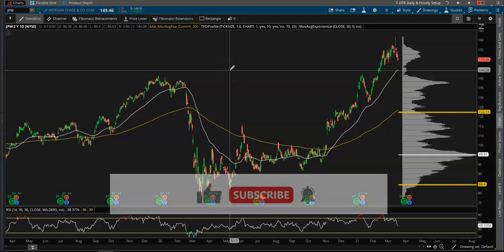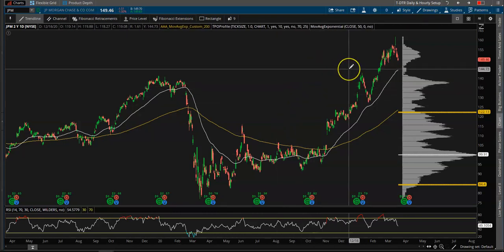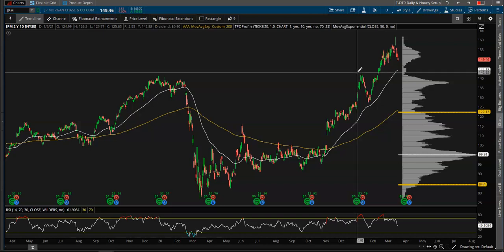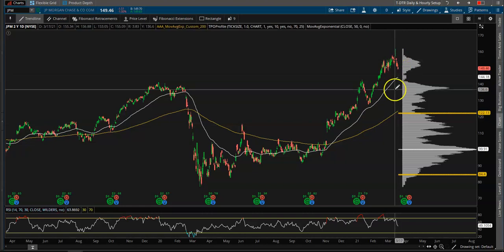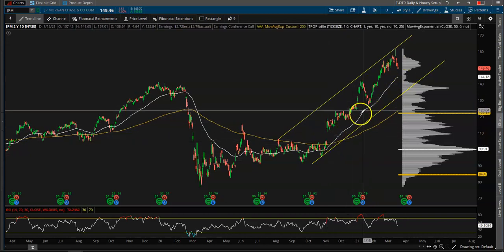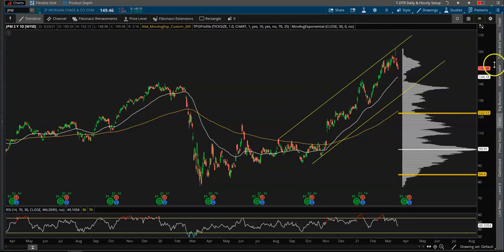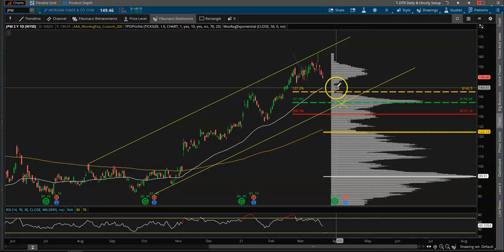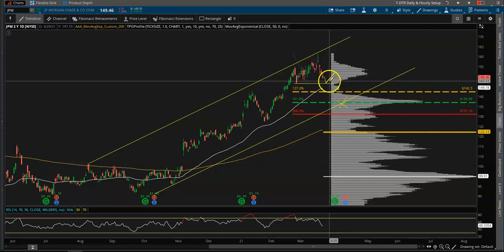How To Analyze A Stock Market Trade: (Selling Puts To Collect Free Money)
In This Video, In this video I show you how to analyze a trade and than sell out of the money puts to collect money.